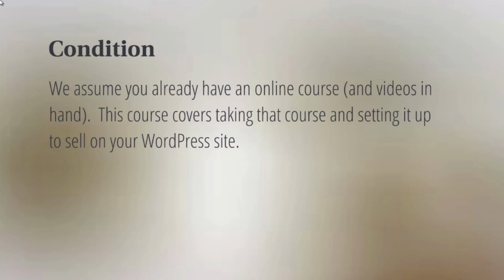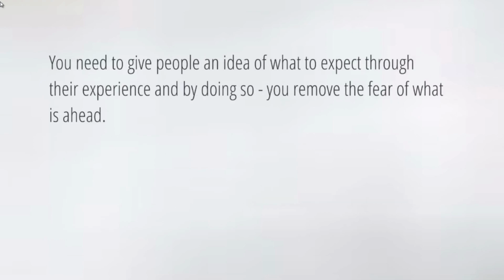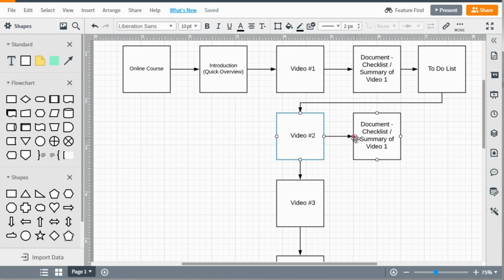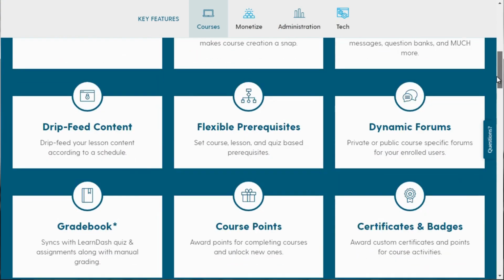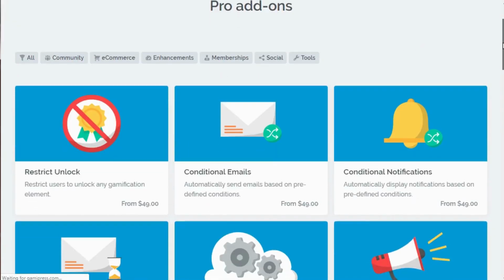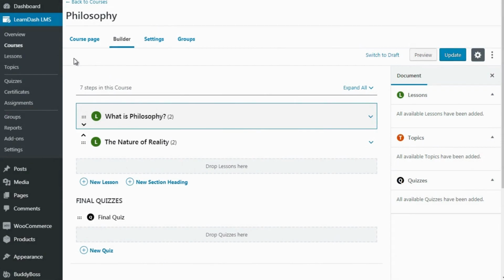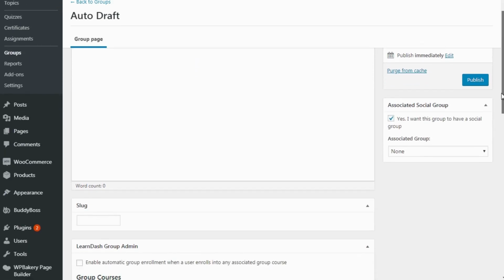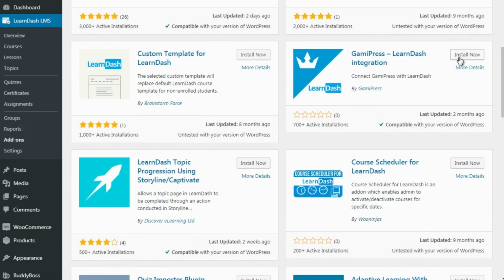You Can Make Money In Half An Hour After Viewing This Amazing Video Course “Wordpress LMS Setup”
Turned up to be a businessman with an INCOME beyond your imagination, every month. And you will keep EARNING as long as you want only by watching this video course “WordPress LMS Setup. A 100% FREE video course with RESELL rights. It’s really amazing. A mind-blowing process of accumulating  INCOME. You can start EARNING immediately and become a MILLIONAIRE very soon, that too only by clicking. It is free to  DOWNLOAD. Watch this video as soon as possible!

wordpress lms
wordpress lms plugin
wordpress lms setup 100% free course
wplms learning management system for wordpress
tutor lms wordpress
wordpress lms tutorial
wordpress lms website
wplms course creation
wordpress lms free
wordpress course
wordpress lms setup
wordpress lms setup free course